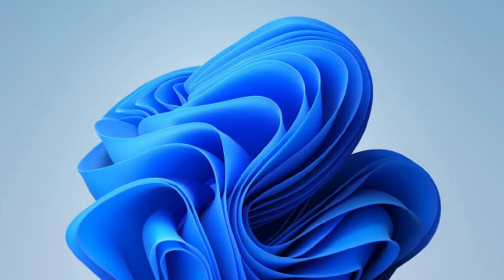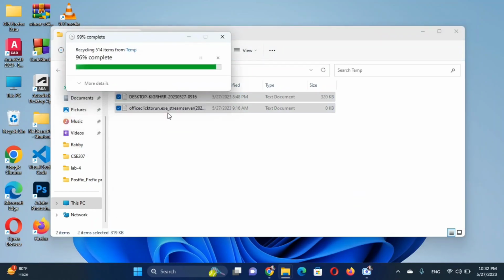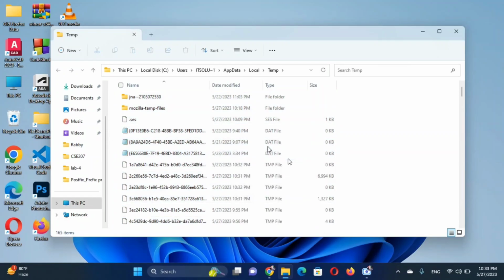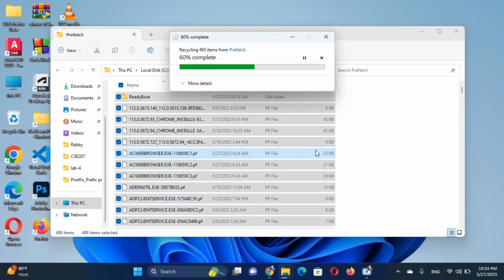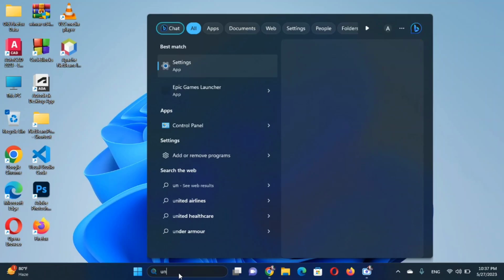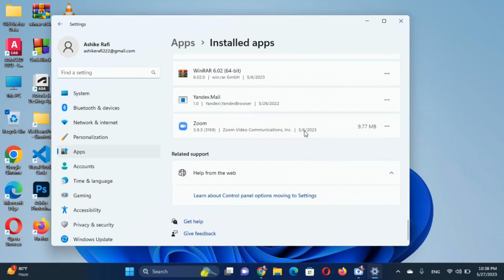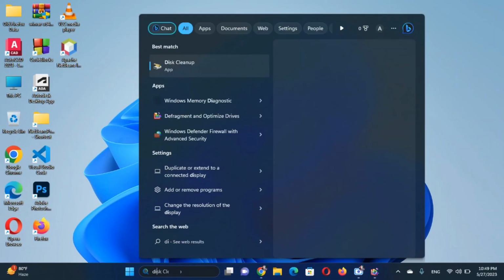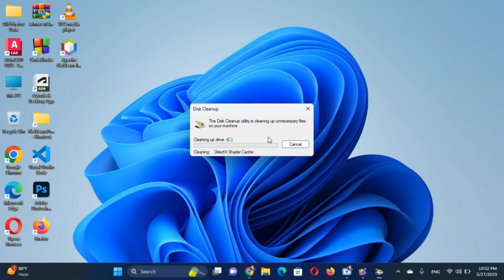How to Clean C drive in Windows 11 [Unlock the Secret to Freeing Up Your C Drive In 7 ways]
Welcome to this informative video on how to clean the C drive in Windows 11. Over time, your C drive can accumulate unnecessary files and data, leading to decreased performance and storage capacity. In this video, we will guide you through seven essential steps to effectively clean your C drive and optimize your Windows 11 system.

First, we will show you how to perform a cleanup using the temporary files feature. Temporary files can accumulate on your C drive and take up valuable storage space. We will walk you through the process of safely removing these files to free up storage.

Next, we will demonstrate how to clean up the %temp% folder. This folder contains temporary files that are no longer needed, and deleting them can help improve the performance of your system.

We will then guide you on cleaning up the prefetch folder. The prefetch folder stores data that helps speed up the launch of frequently used applications. However, it can also accumulate unnecessary files over time. We will show you how to safely remove these files to optimize your system's performance.

Additionally, we will cover the process of cleaning up the recycle bin. The recycle bin stores deleted files and can take up a significant amount of space. We will show you how to empty the recycle bin and reclaim that storage space.

Furthermore, we will discuss the importance of uninstalling unnecessary applications. Unused or rarely used applications can occupy valuable space on your C drive. We will guide you through the steps of uninstalling these apps and freeing up storage.

Optimizing your C drive is another crucial step, and we will provide tips and techniques to optimize its performance. From disabling unnecessary startup programs to organizing files and folders, we will share valuable insights to enhance your system's efficiency.

Finally, we will introduce you to the disk cleanup tool, a built-in feature in Windows 11. This tool allows you to scan and remove various types of unnecessary files, such as system files, temporary files, and more.

By following these seven steps - cleanup using temp, cleanup using %temp%, cleanup using prefetch, cleanup recycle bin, uninstalling unnecessary apps, optimizing the C drive, and utilizing the disk cleanup tool - you will be able to clean and optimize your C drive effectively.